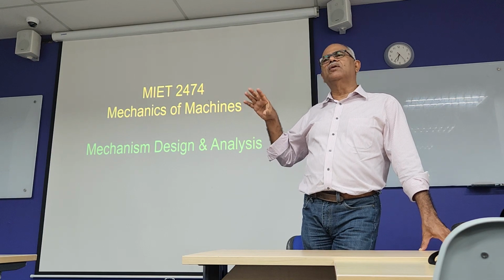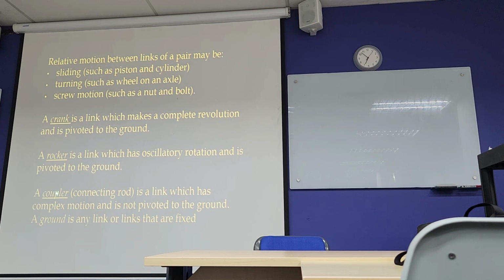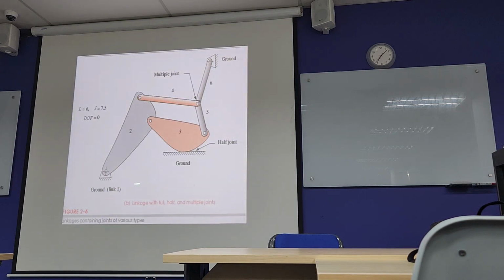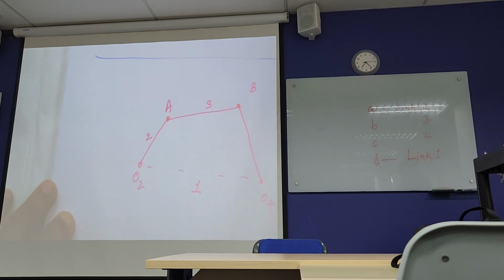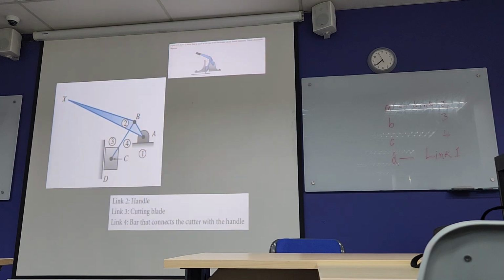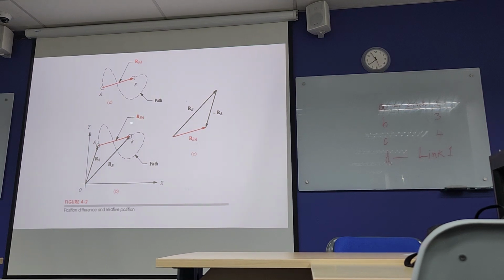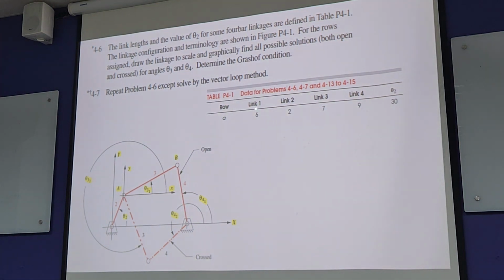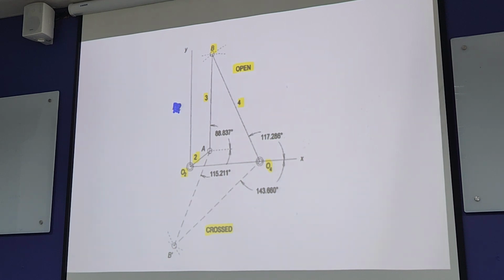MM Day 1 part 1